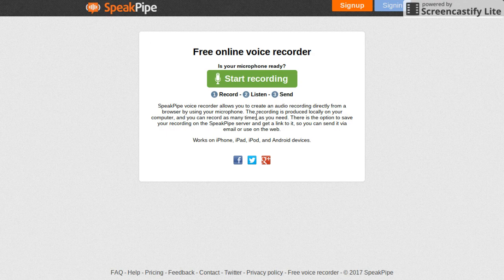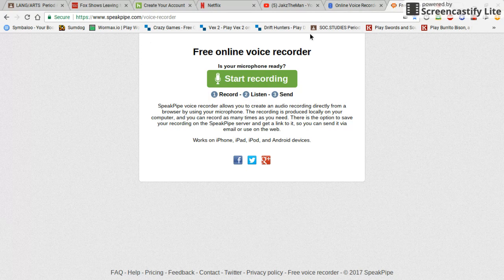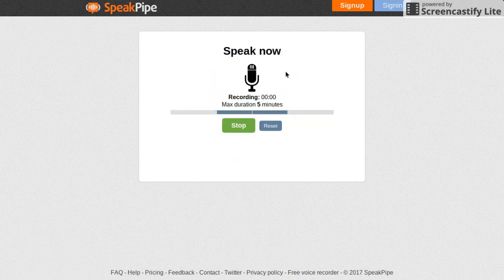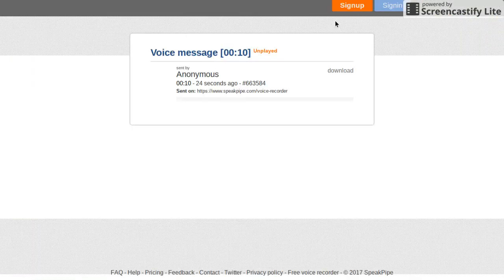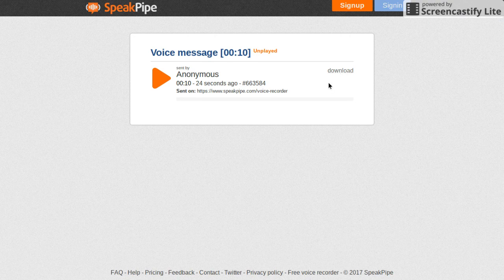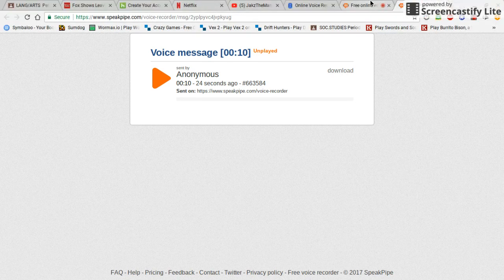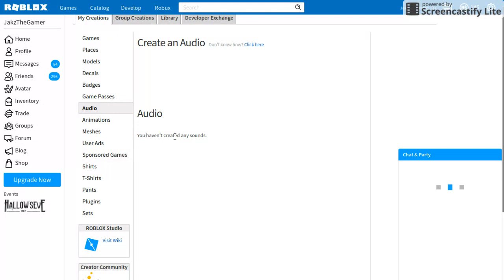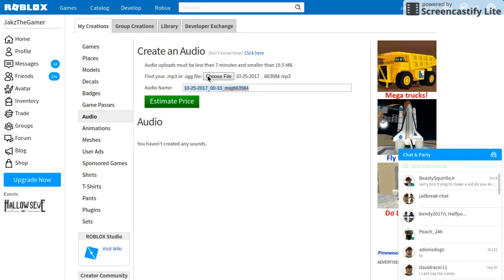how to make and play audio in roblox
this video i will show you how to make a audio file and paste it on roblox